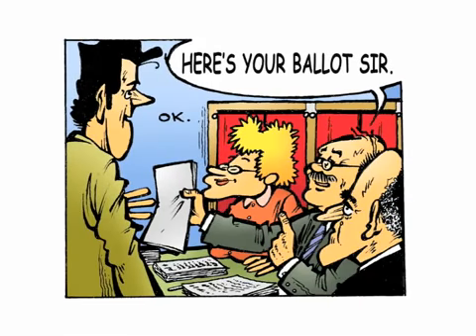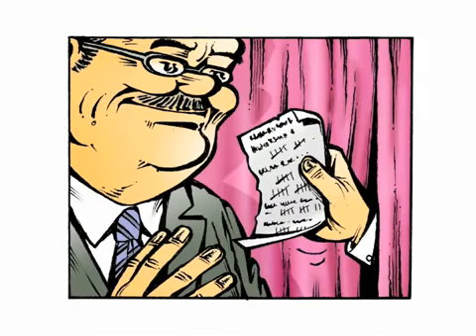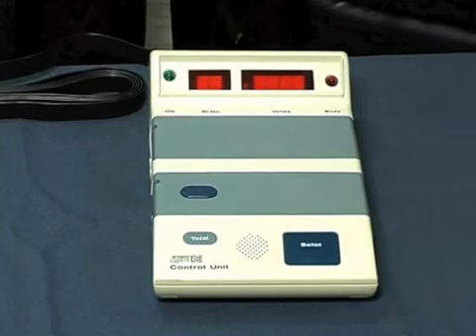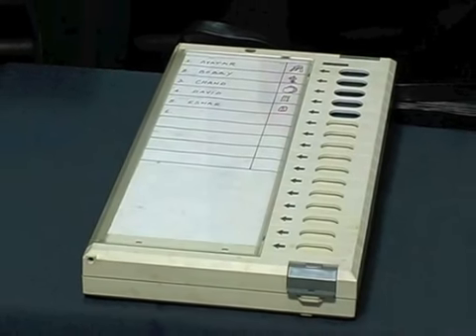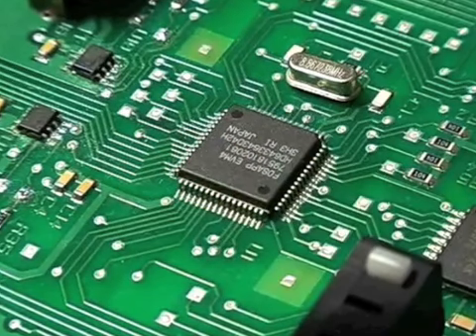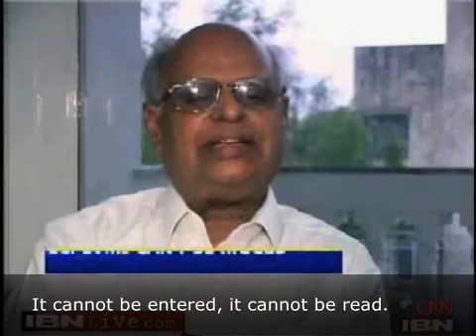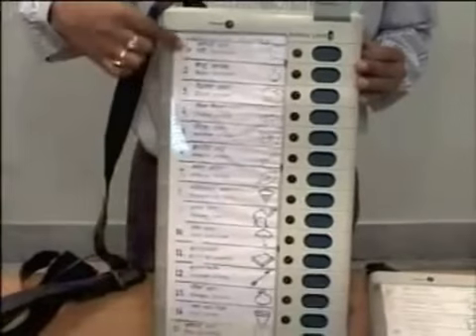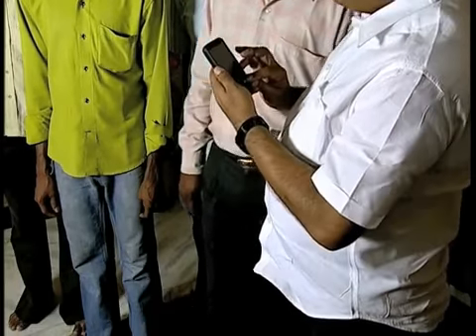How UPA cheated to win the election!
If congress leaders are proved guilty, they should be hanged publicly for TREASON!

HYDERABAD: A city-based technology company, NetIndia, which commissioned a collaborative study on the possibility of tampering with electronic voting machines, has claimed that the EVMs were vulnerable to fraud'.